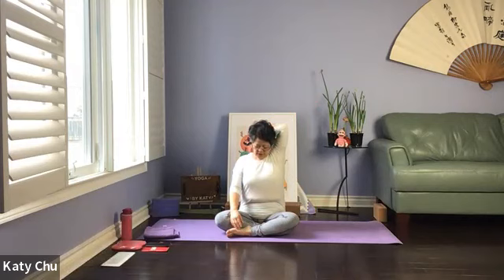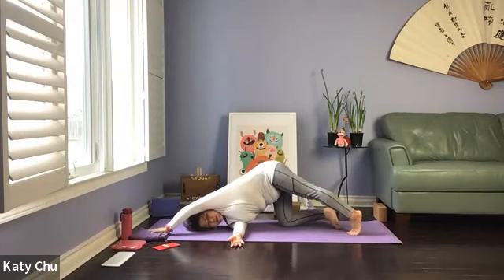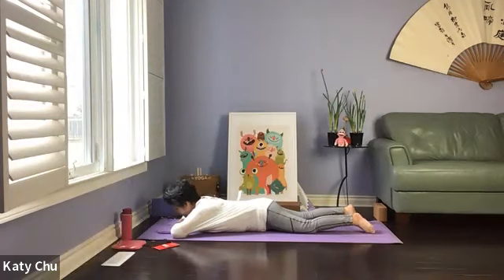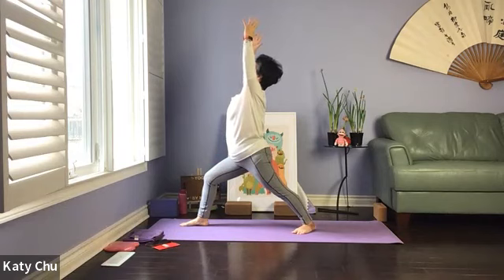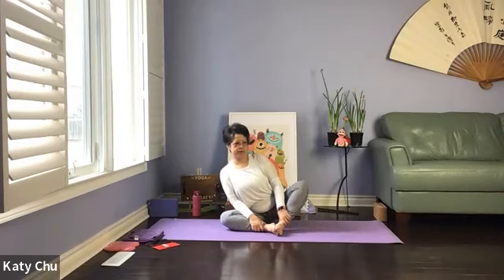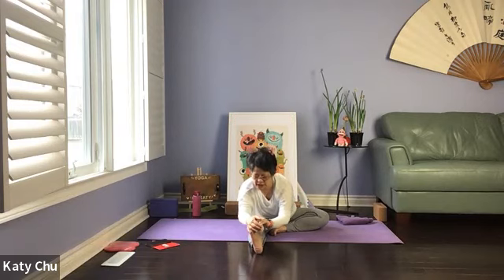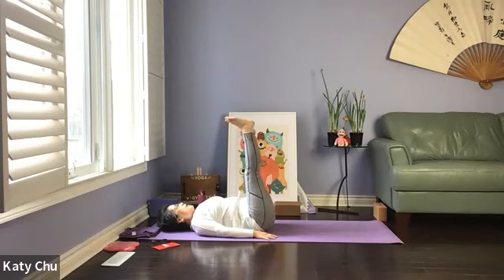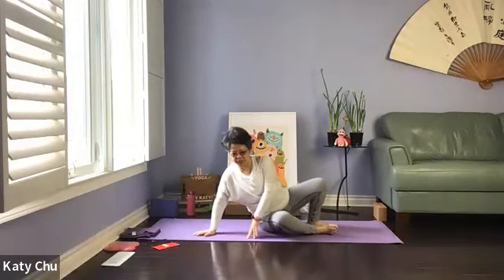Yoga Flow - Thursday, March 24, 2022